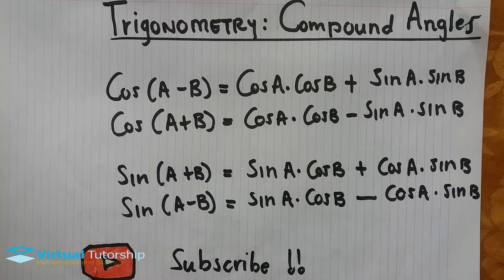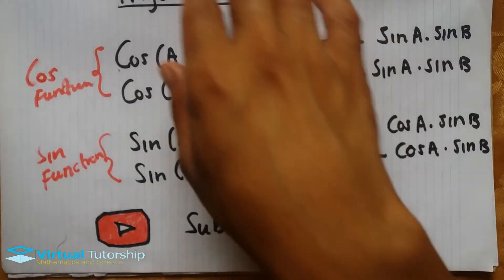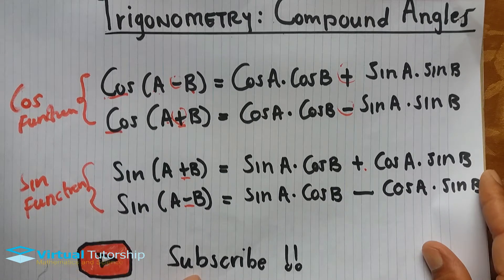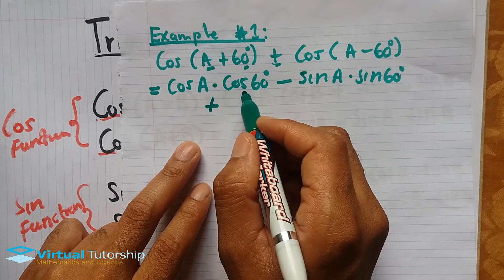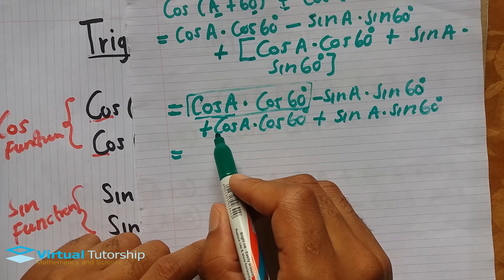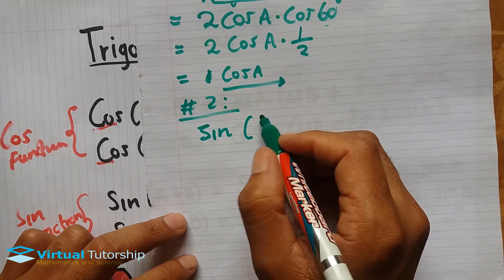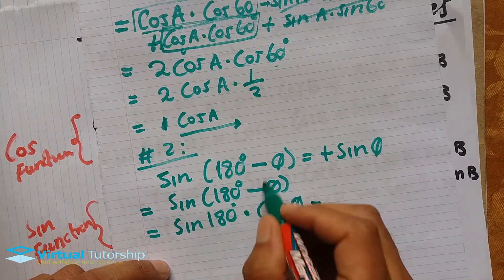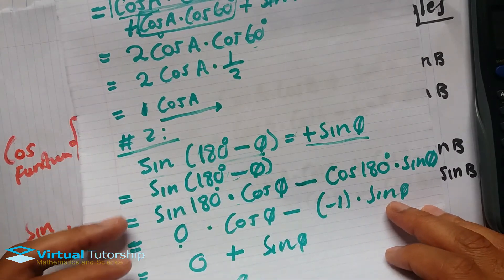Trigonometry Compound Angels Formulas Explained (Grade 12)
Compound Angle formulas are a wonderful set of math expressions. We use them to prove identities and other trigonometric formulas (Reduction formulas and Co- Functions), you can use these to solve trigonometric expressions. Just thinking about these bad boys, I get goose bumps lol…. there are only two trig compound formulas: one for the SINE function and other formulas for COSINE.

This encourages me to create more videos like these.